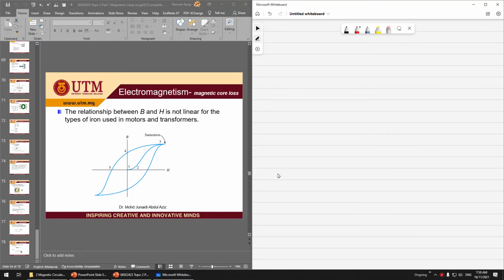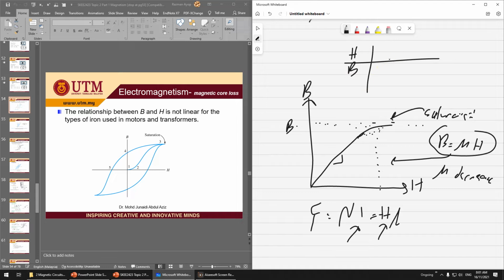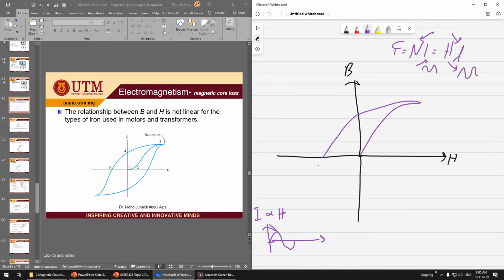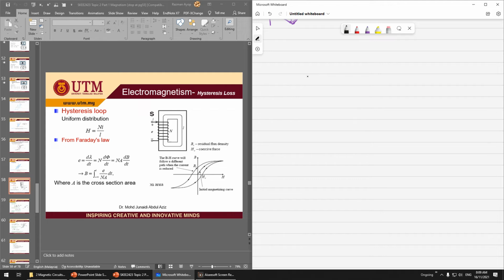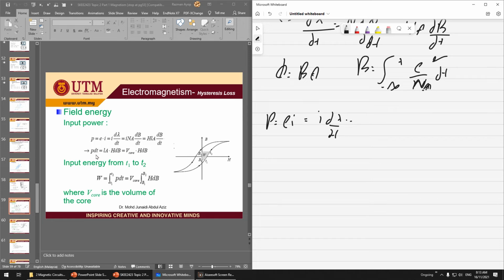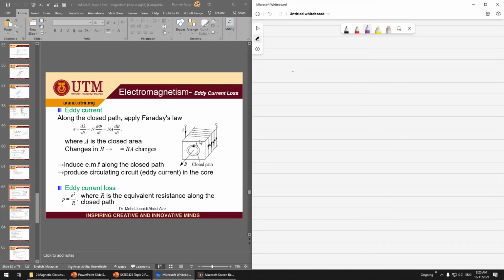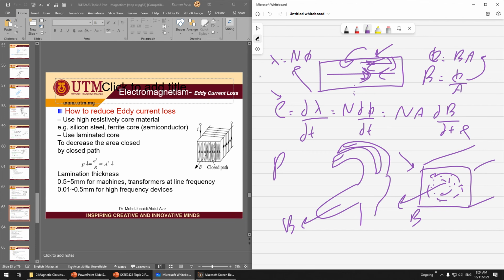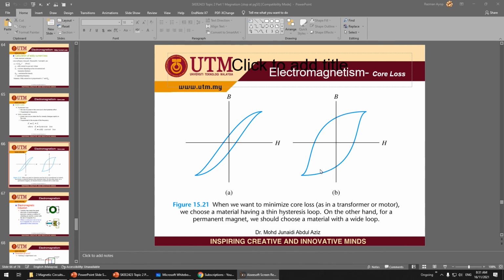W5f Core Loss